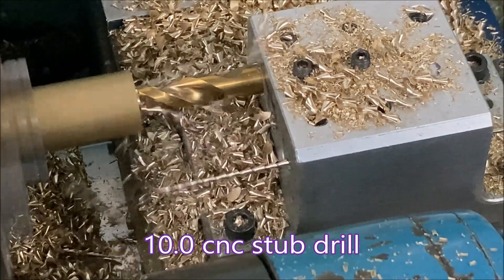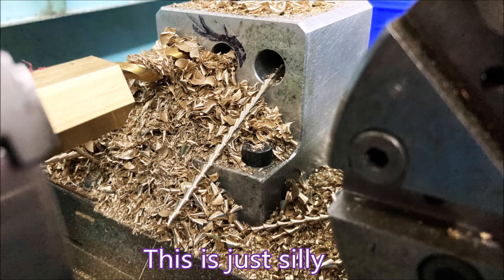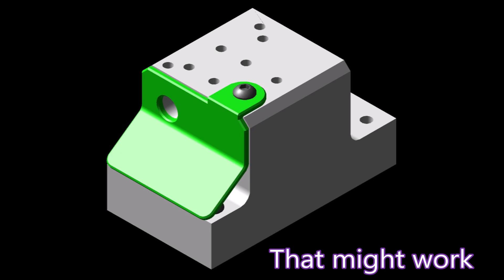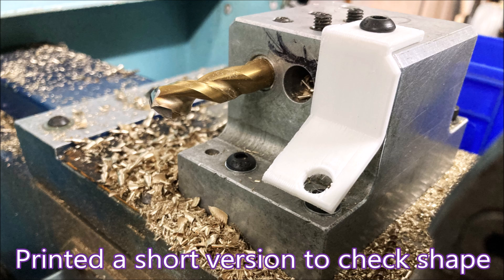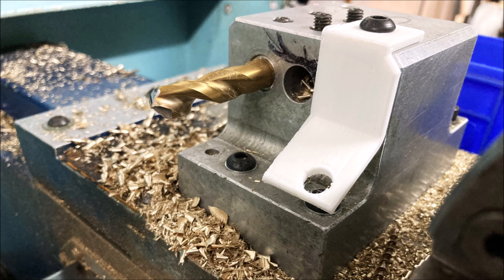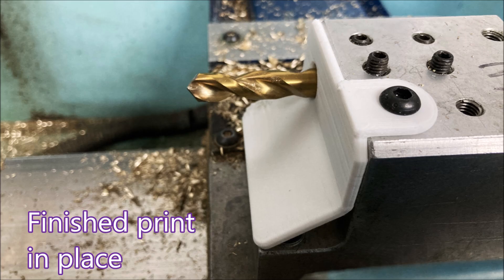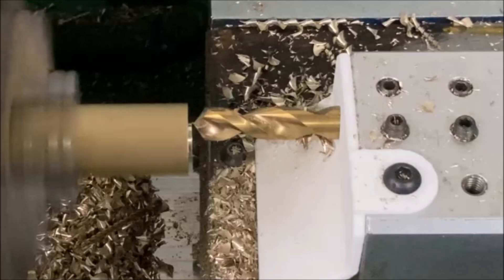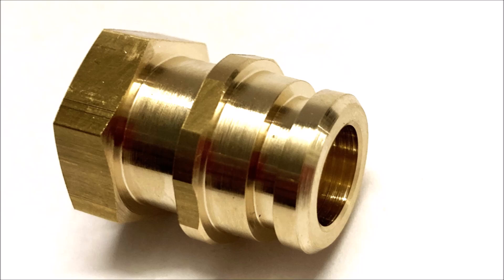Small cnc lathe drilling 10.0 in brass. Swarf is horrible so I 3D print a deflector plate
Making some brass fittings in my Hercus PC200 cnc lathe. When drilling the body with a 10.0 cnc stub drill the swarf  needs clearing every other part so I made a 3D printed model to take the swarf away from the drill